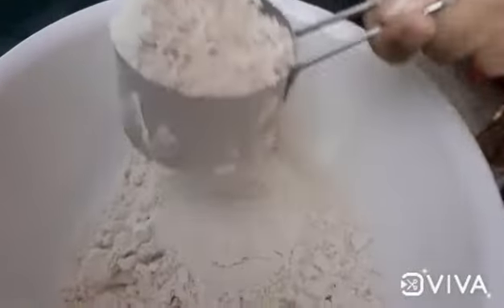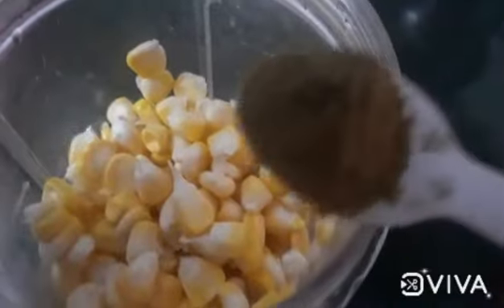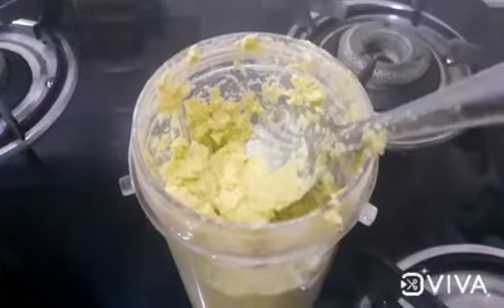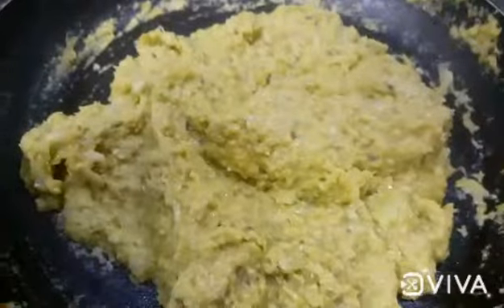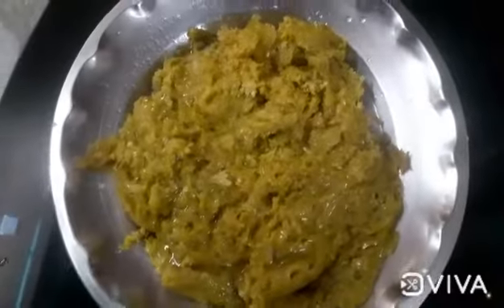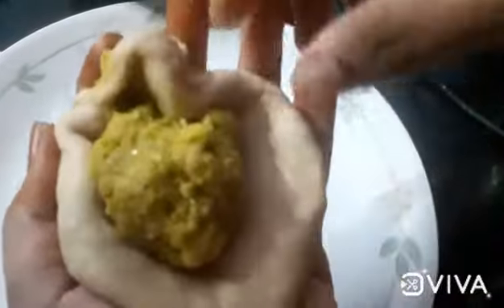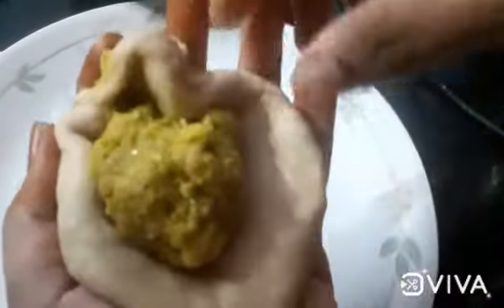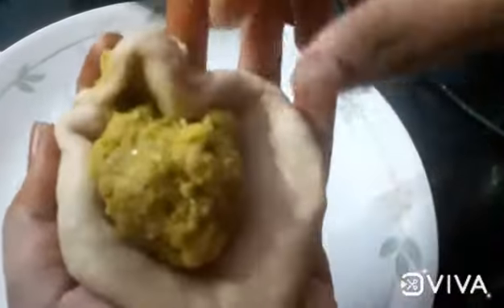హెల్దీగా టేస్టీ గా స్వీట్ కార్న్ తో పరోటాలు ఈజీగా ఇలా చేసుకోండి || sweet corn paratha